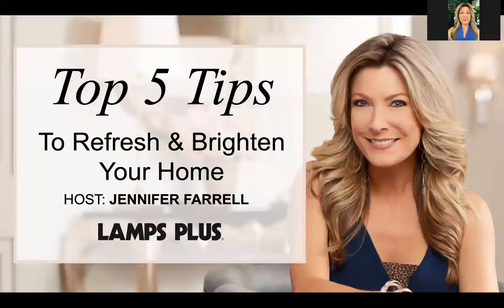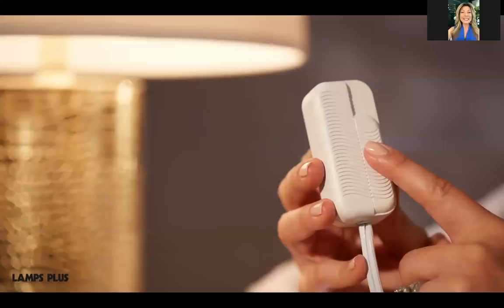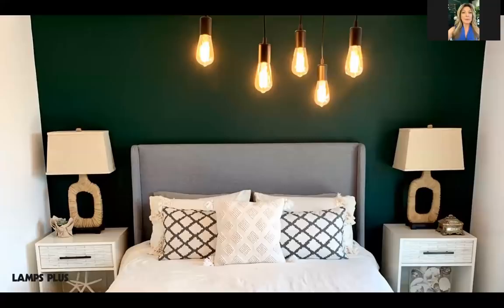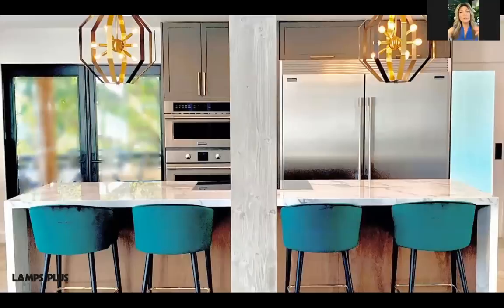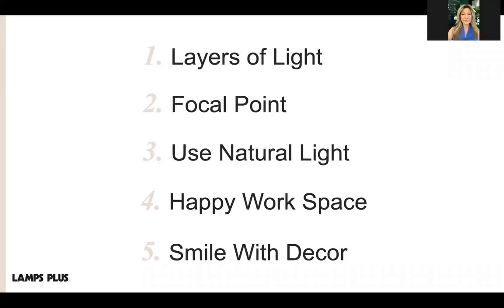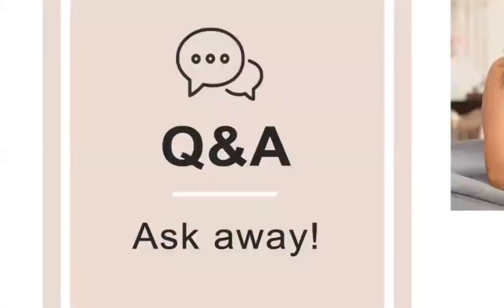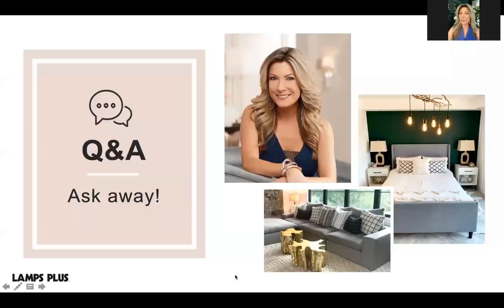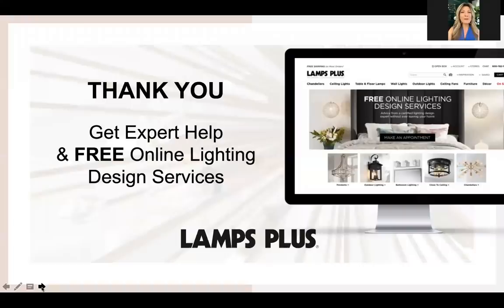Top 5 Tips to Refresh and Brighten Your Home - Jennifer Farrell Webinar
Interior designer Jennifer Farrell teamed up with Lamps Plus to host a live webinar with the top five tips to refresh and brighten your home. Here is the recording of the live webinar recorded on May 7th, 2020.

Tip 1: Use layers of light
Tip 2: Create a focal point for your room
Tip 3: Reflect natural light, bring outside light in
Tip 4: Create a happy work space
Tip 5: Add a smile to your décor

Lamps Plus experts can help you out without you ever having to leave your home. Just use our free online lighting design service.